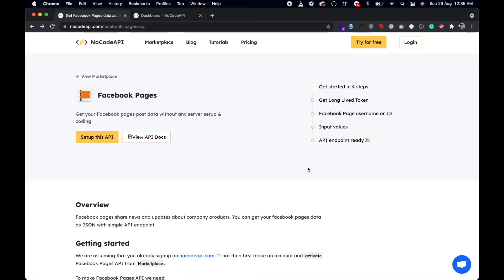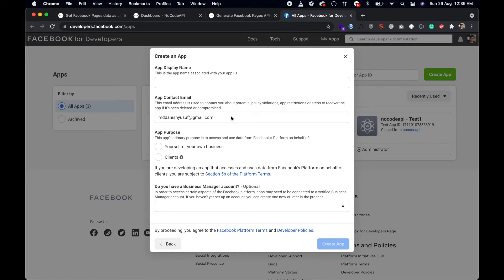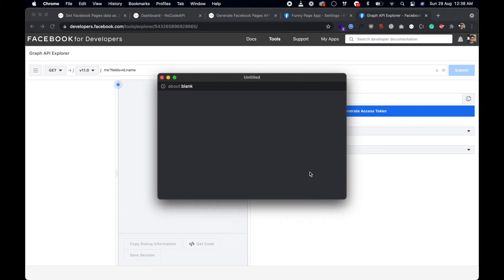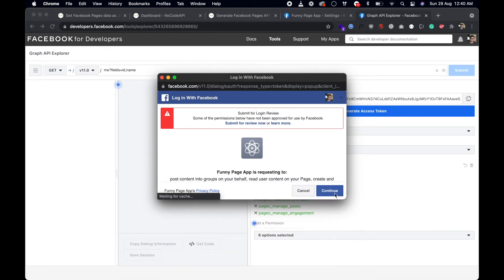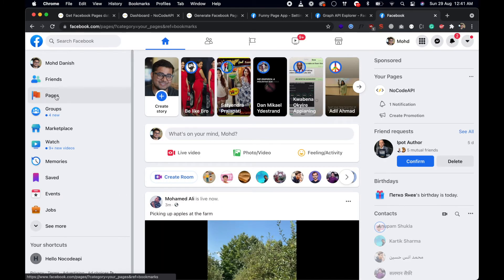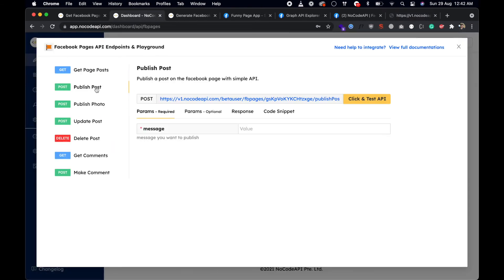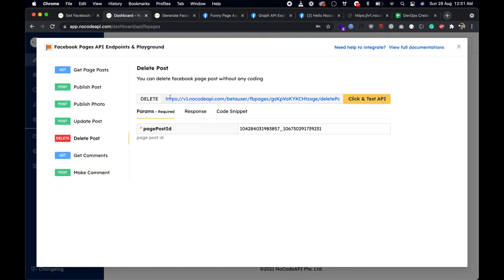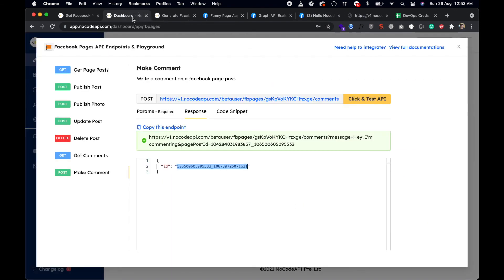Facebook Pages API without code — NoCodeAPI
Get Facebook Pages API Long Live Token and get Facebook page posts as JSON.

Get Page Posts - Retrieve your Facebook page post data as JSON.
Publish Post - Publish a post on the Facebook page with a simple API.
Publish Photo - Publish a photo on your Facebook page via a photo remote URL.
Update Post - You can update any post with a page post id.
Delete Post - You can delete Facebook page posts without any coding
Get Comments - List all the comments of a Facebook page post
Make Comment - Write a comment on a Facebook page post.